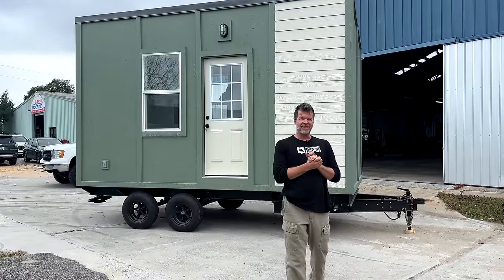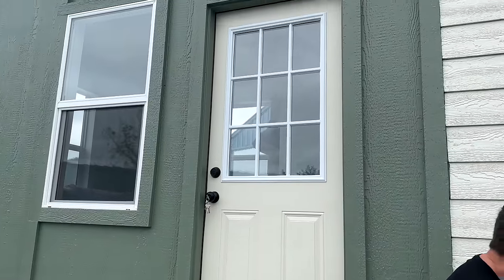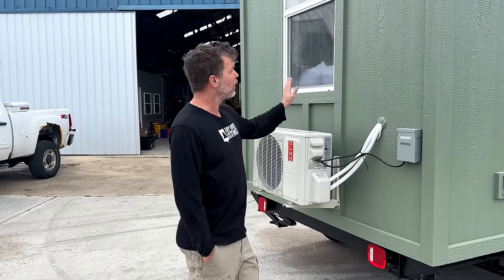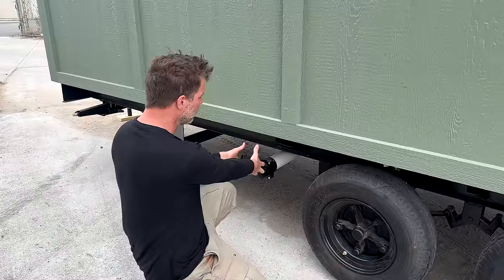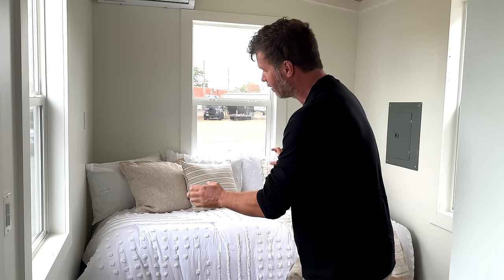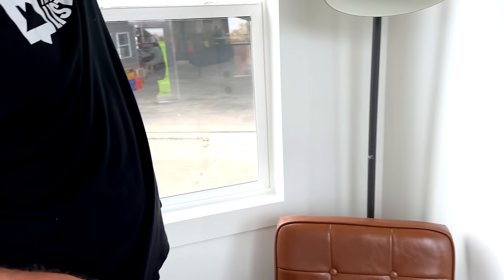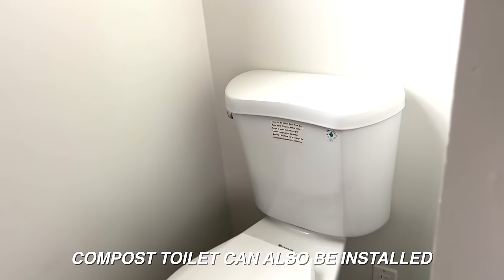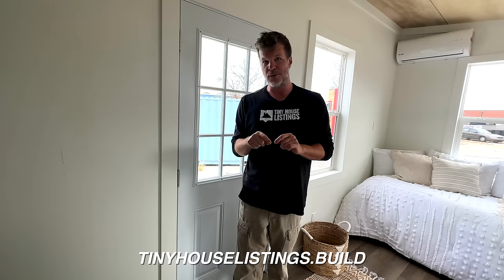🏡 Certified New Tiny House for Sale - Only $29,500! 🌟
Find more details about this tiny house or purchase one for yourself here!

Our very popular LAD just got more affordable! Starting at $29,500 you can purchase this fully-functional tiny home. We are convinced this is the best tiny home you can possibly get for the money currently available on the market.